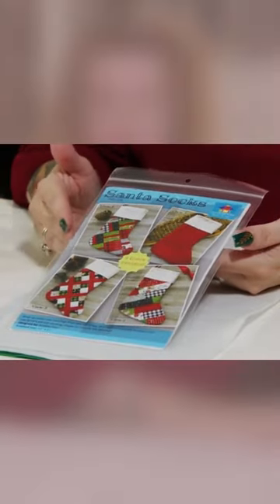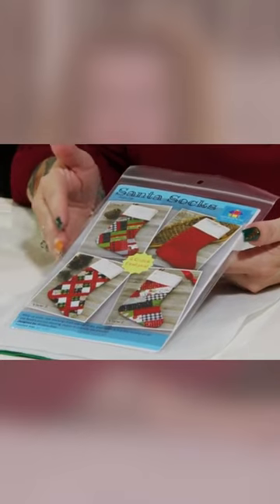Make your own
Get creative this Christmas and make your own stocking!🎄

Please visit the Marent Group Youtube channel for the full video